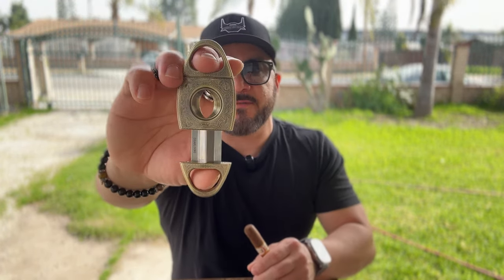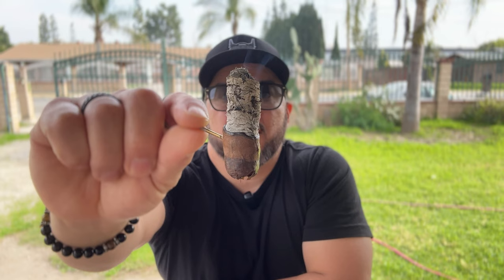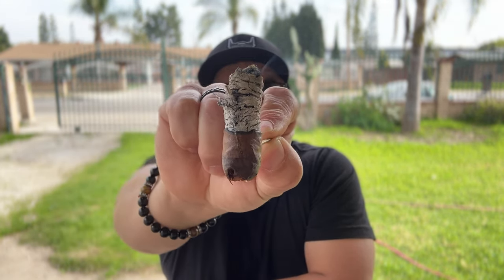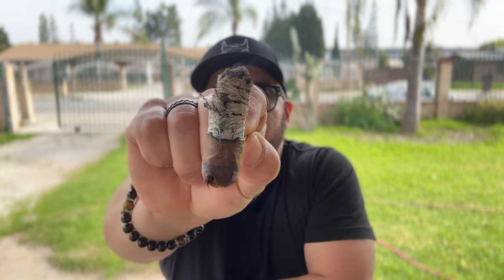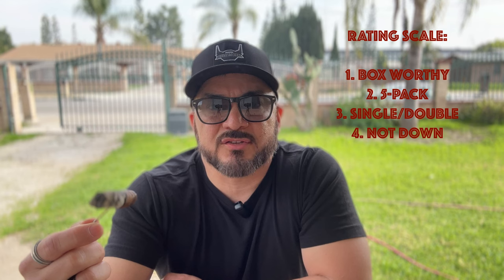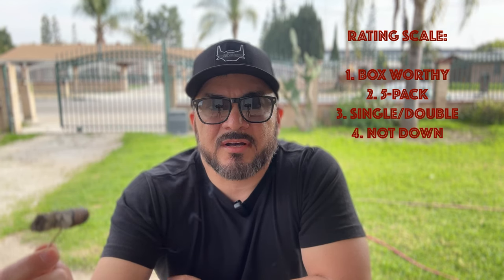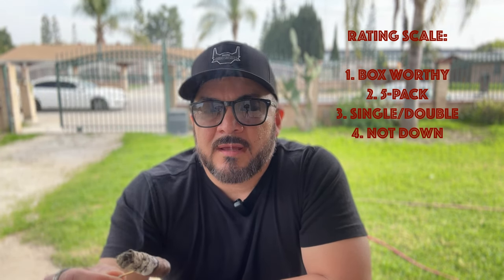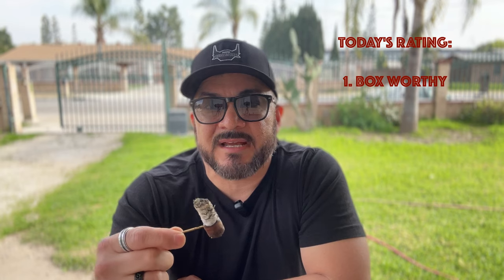Foundation Charter Oak, Connecticut Shade Longsdale Cigar Review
In this video I'm reviewing the Charter Oak Connecticut in 6-1/4x46 Longsdale by Foundation Cigars.

CIGAR STATS:
MSRP: $6.00
Smoking time: 1hr10min
Wrapper: Connecticut Shade
Binder: Sumatra
Filler: Nicaragua
Origin: Nicaragua

Microphone - FIFINE AmpliGame USB Microphone

Wireless Mini Lavalier Mics - Sabani

iPhone Lightning-USB Adaptor

Cutter - Cigarloong V-Cut Cigar Cutter

Lighter - JetLine Roggo Double Lighter

Dragon Lighter

Single Sticks Tupperdor - Sistema Storage Container

Overstock Tupperdor - IRIS USA Weatherproof Bin

Rumble: hugosmokes

Per YouTube's TOS I do not encourage the sale of tobacco products. These videos are vlogs and they are meant for entertainment. Only drink and smoke legally and responsibly! 21+ TO VIEW!!